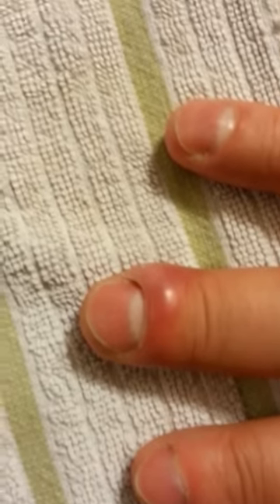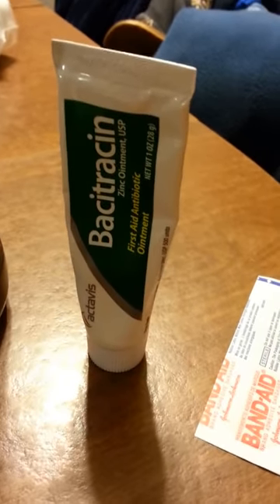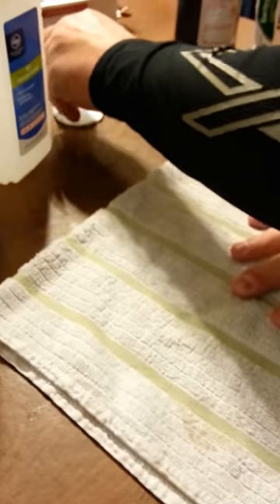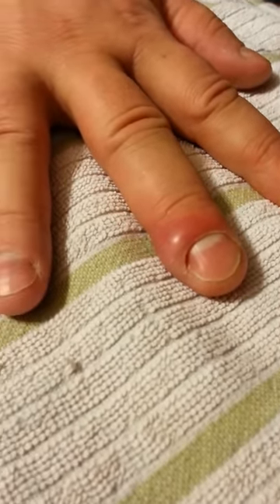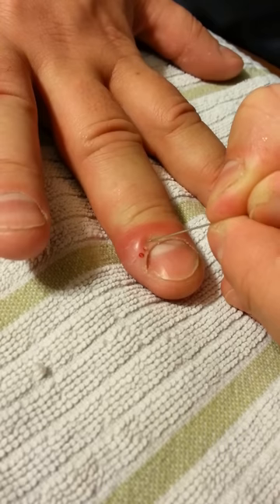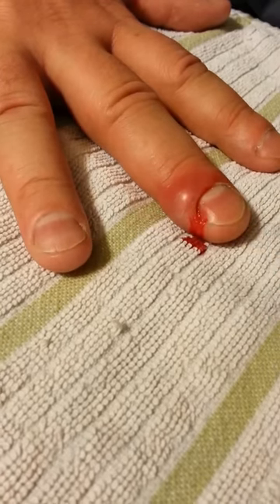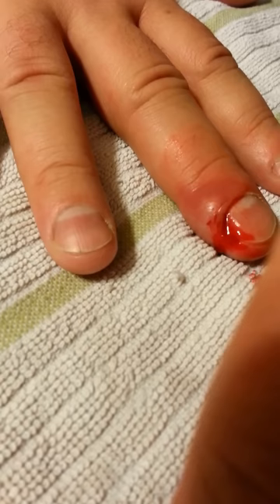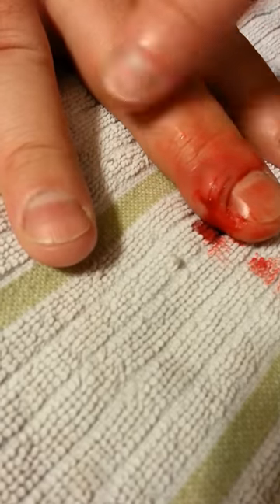Lance or drain ingrown nail or infected cuticle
Me performing a surgery on myself to save money.